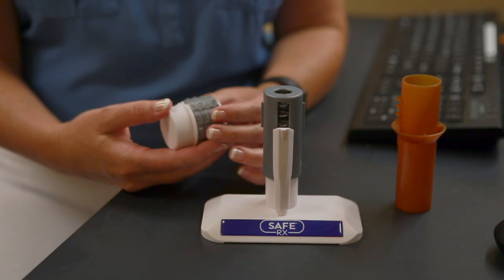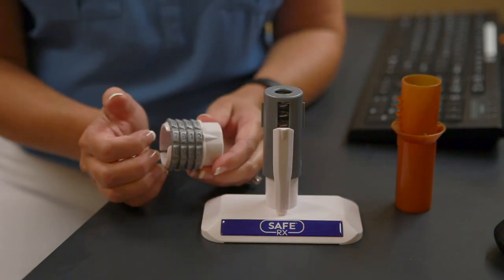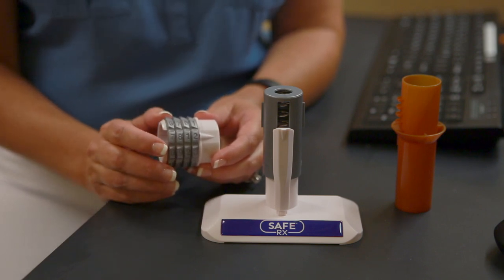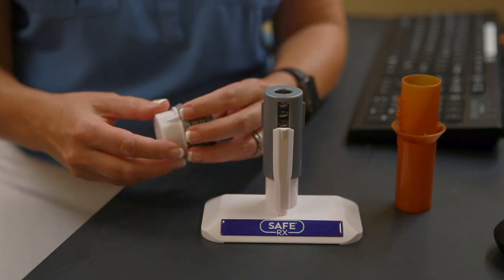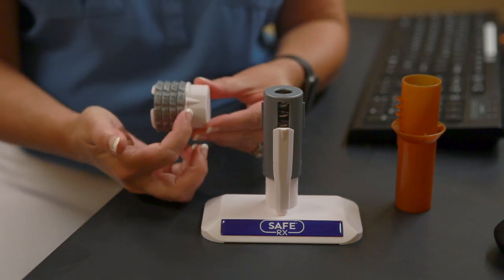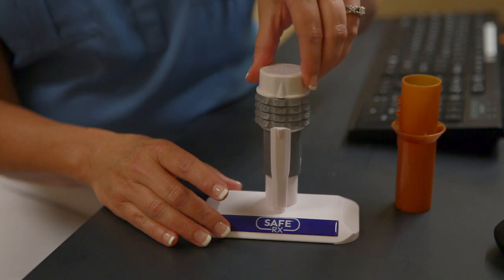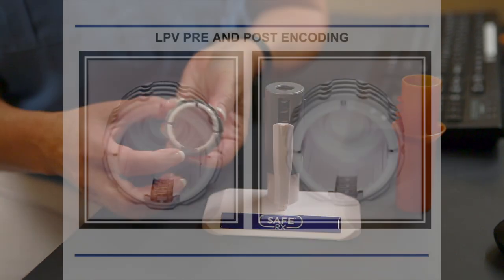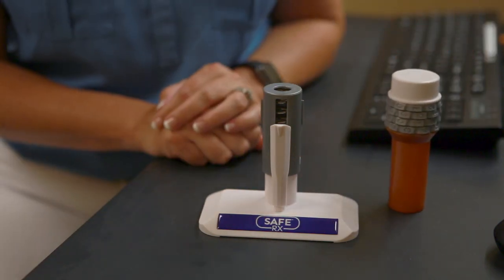Safe RX Encoding Instruction Video 2017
This video is about Safe RX Encoding Video Oct 2017 2